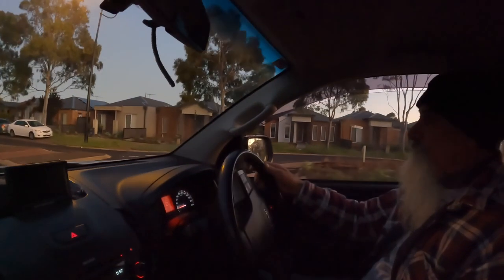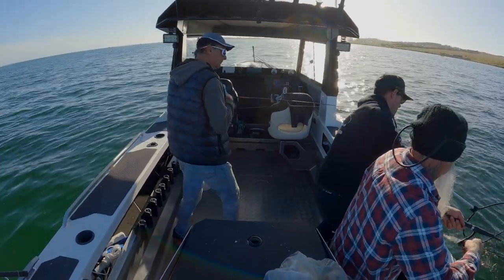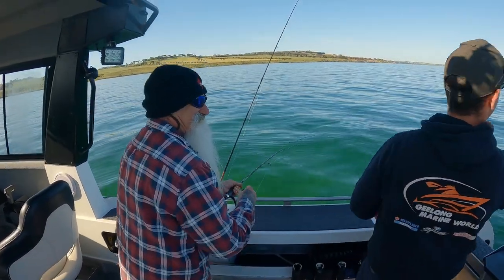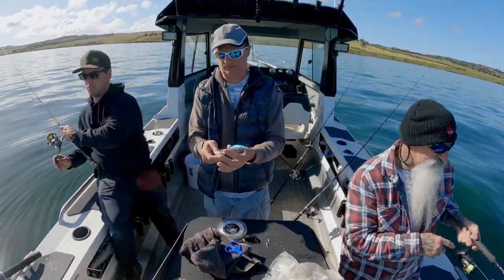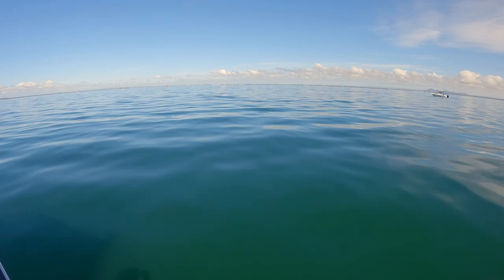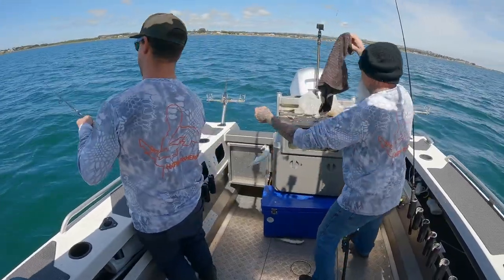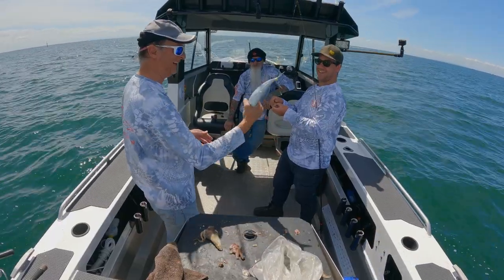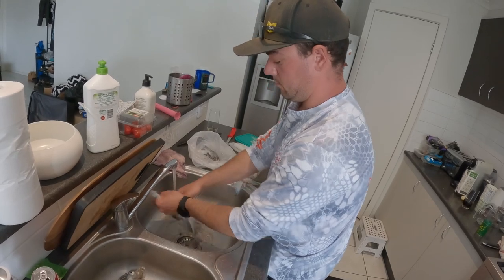Happy Fisherman EP47 Yakka and Slimy Mackerel in Port Phillip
This video is a session with Will and Alex  at Portarlington end of October 2022. We had a go at snapper but we couldn't find it so we ended we nice squid and lots of Yakka's and Slimy mackerel